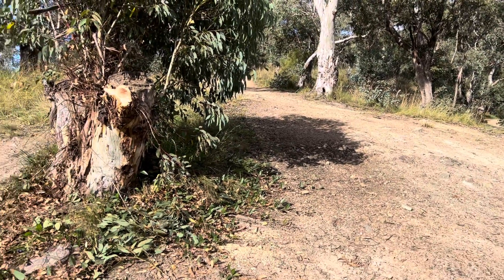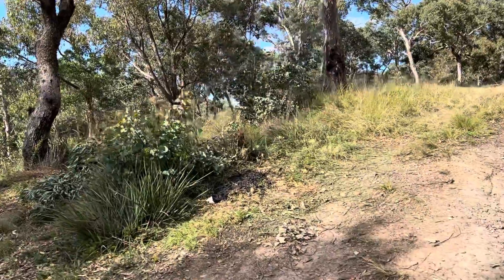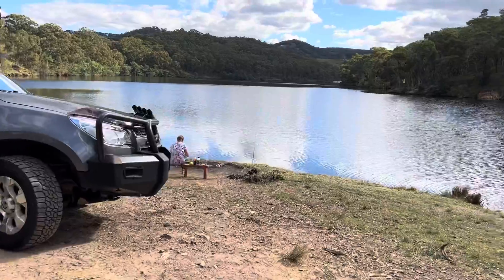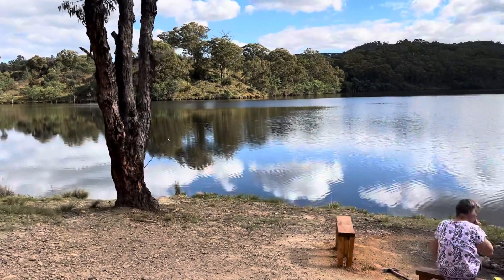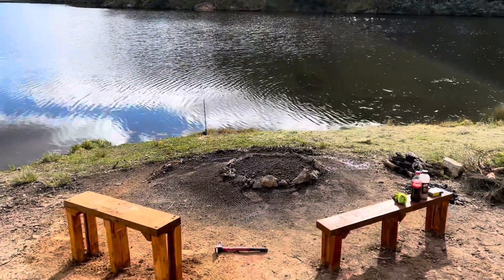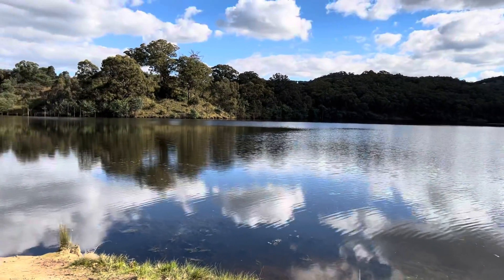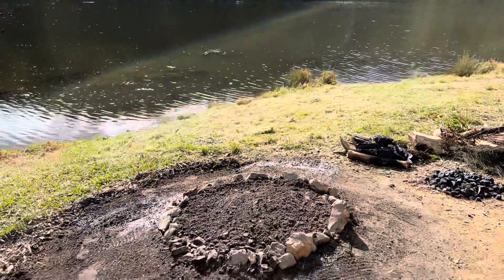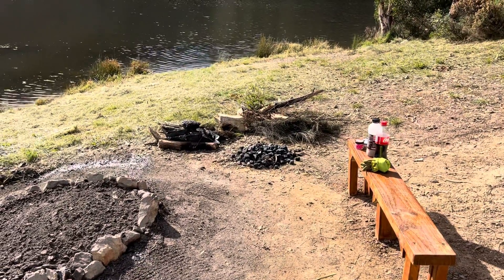Freshwater Fishing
2nd bench in and a general tidy up